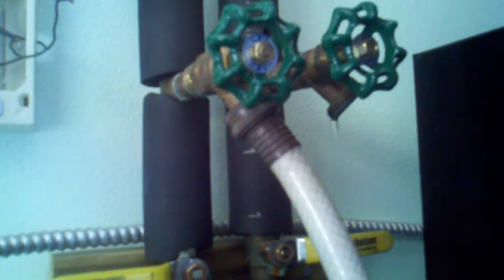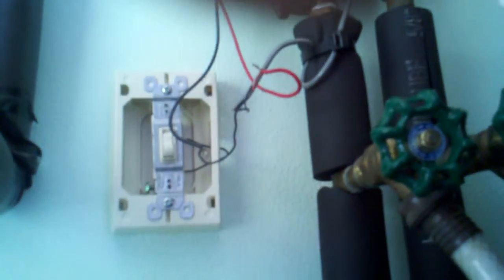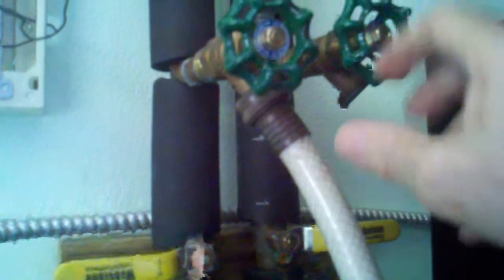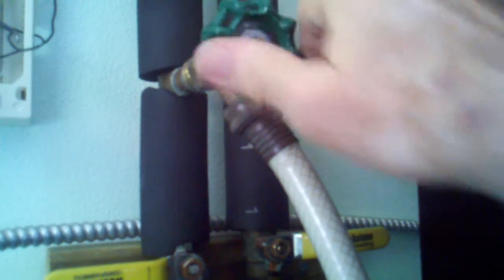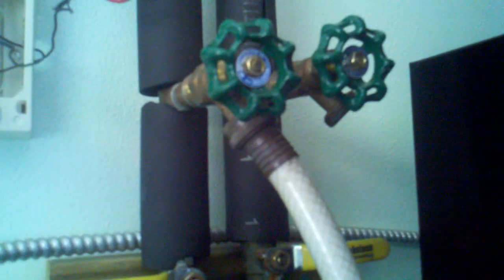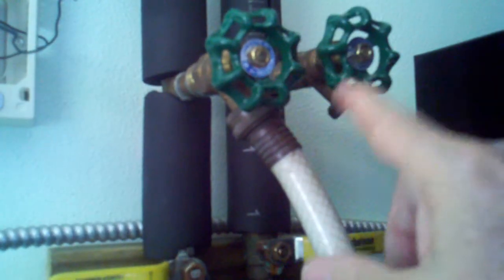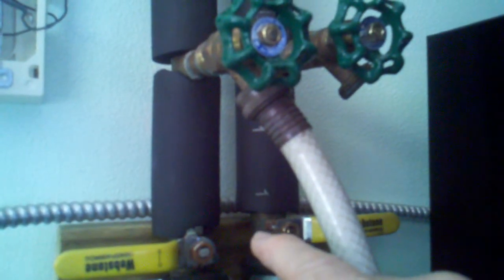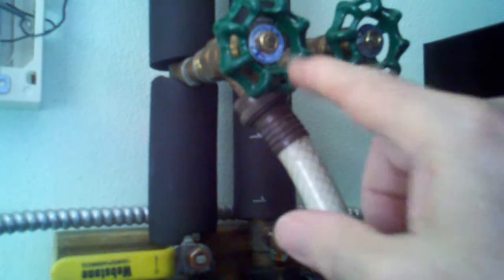Vacation mode for solar water heater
My procedure for settingup the solar water heater for vacation mode.